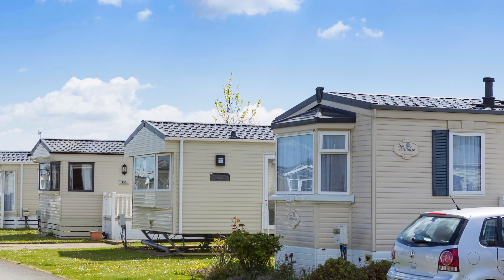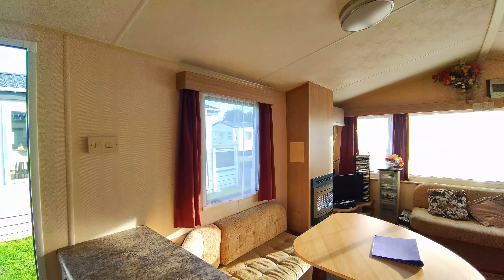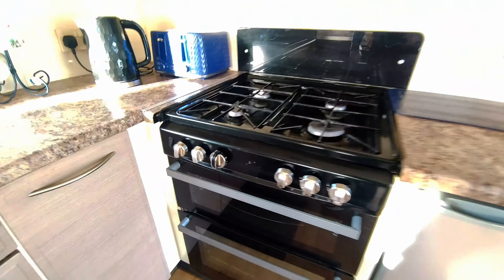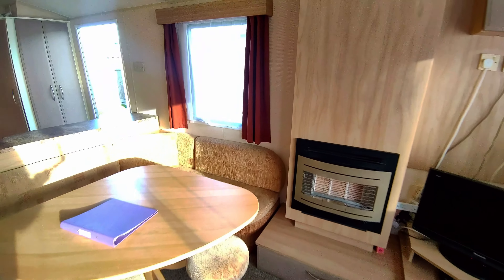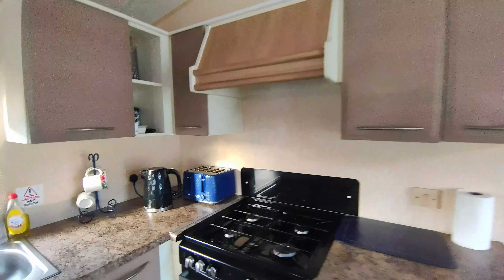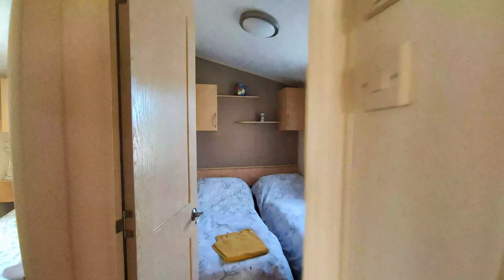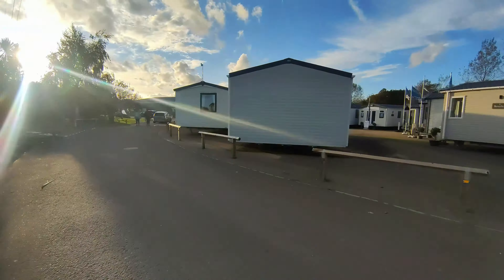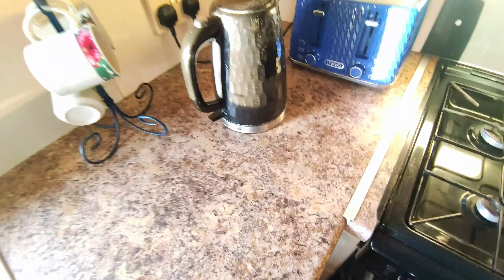Margate Booking.com Private Caravan - Should you ?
Welcome to our informative exploration of a privately owned static caravan located at Birchington Vale near Margate, Kent, available for rent through Booking.com. If you're seeking options for booking.com holidays, researching Kent caravan holidays, or even wondering about caravan parks in Kent, this video provides some key insights into this private caravan rental.

🏡 Private Caravan Stay: This private static caravan, available through Booking.com, is a notable choice for those interested in a Kent caravan holiday. It offers a unique experience compared to larger-scale operators, as it operates independently of Park Holidays who run Birchington Vale.

🌄 Kent's Family-Friendly Area: Margate area is recognized for providing a range of family-friendly activities and attractions. Whether you're contemplating where to go on a family holiday in Kent or considering park holidays, this location offers a variety of options for recreation and exploration, suited to a broad range of interests.

🏖️ Exploring Kent: you can access the coastal beauty of Kent and explore nearby attractions. This region boasts a mix of natural charm and cultural sites, catering to diverse preferences. If you're inquiring about caravan parks in Kent, this private caravan stay provides a unique perspective on the experience.

This video aims to deliver factual information about this Birchington Vale caravan rental in Kent.